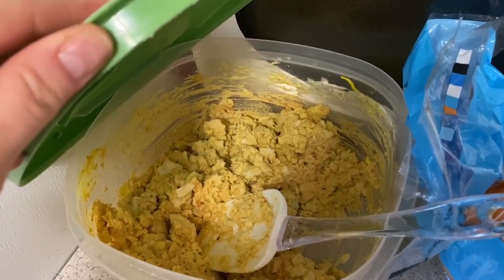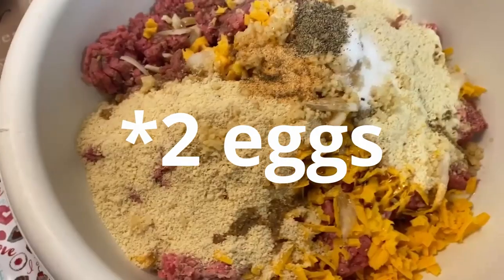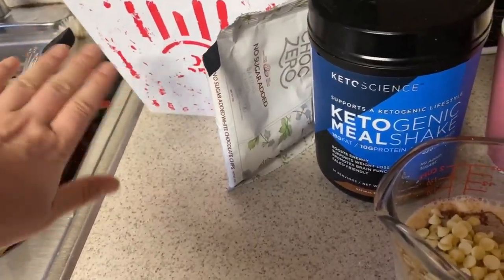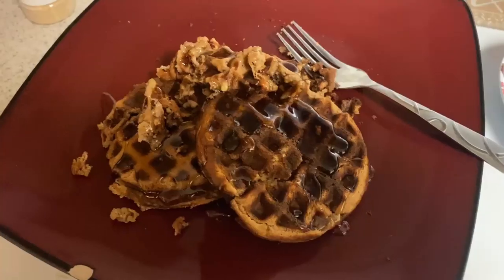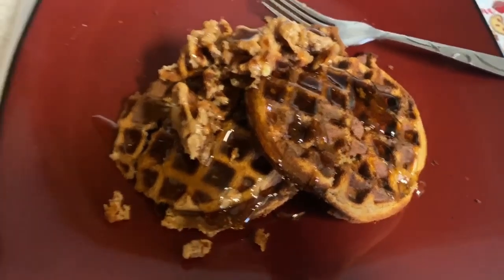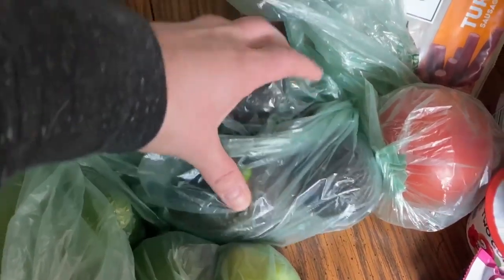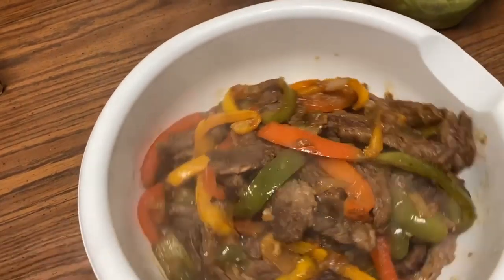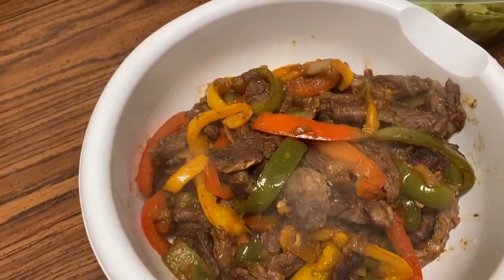2 DAYS OF KETO MEALS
Vlog | What I Eat In A Day On Keto!
April 12th & 13th

Amazon Store

was cancelled!

How to start Keto Ecourse
3 Day Keto Detox
Preferred Keto Chocolate Collagen
Built Bars!

Lollis Cookie Clusters
Fresh Jax Seasonings
Bones Coffee
$5 off your first purchase!
Omega Power Creamer
5 Free Grove Collaborative Gifts with your order!

ッ AMAZON LINKS TO THINGS I USE

Graphics by Brogan Algar.